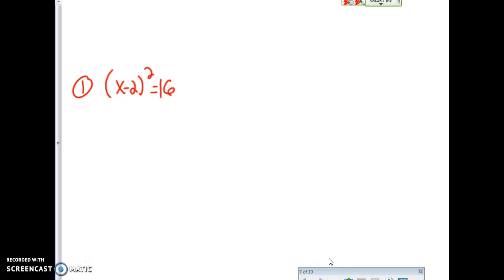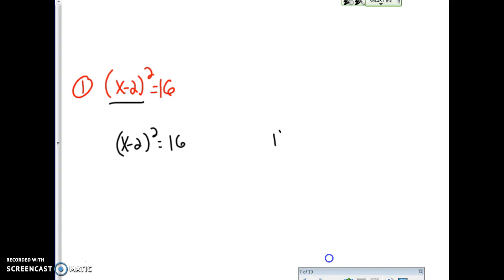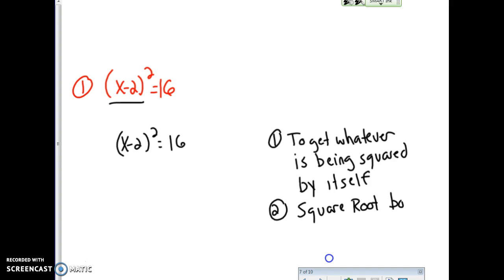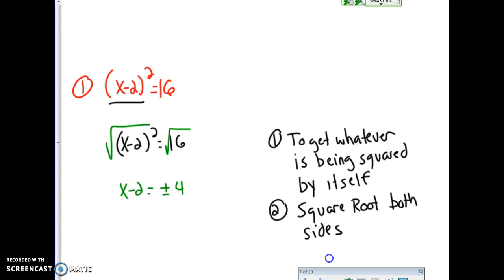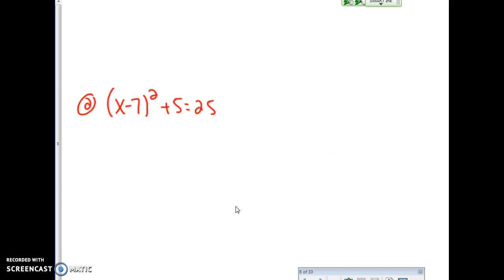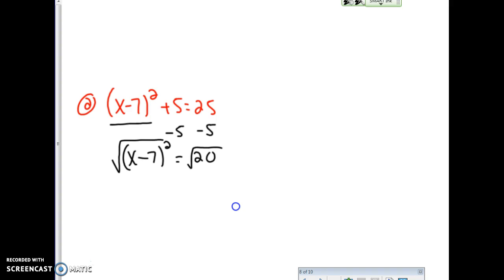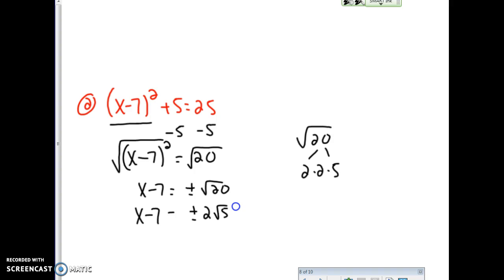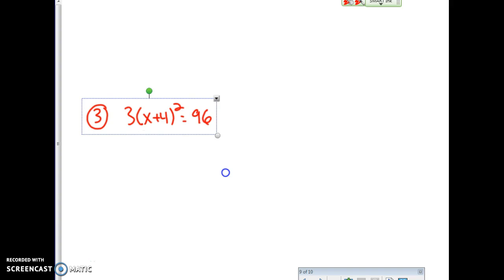Solving by square roots (Part 2)